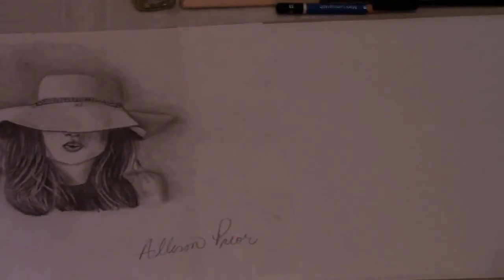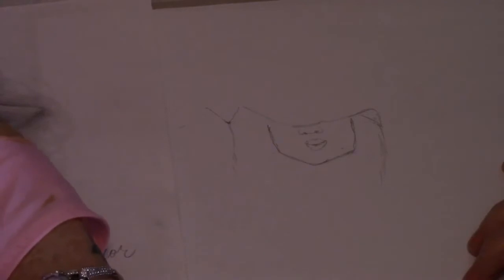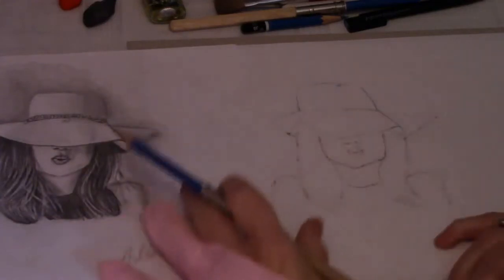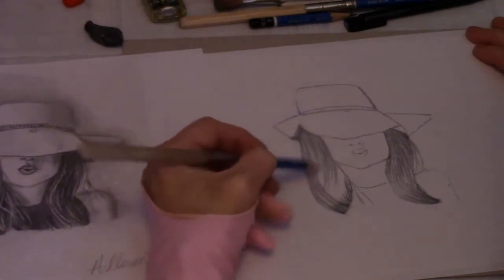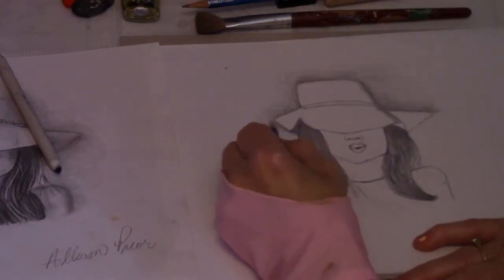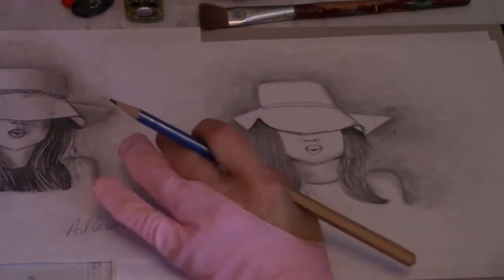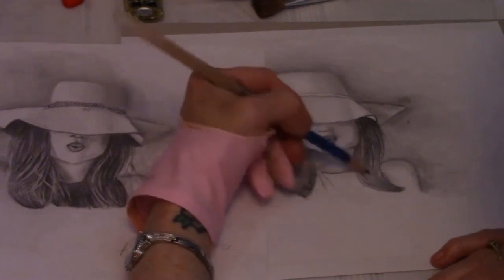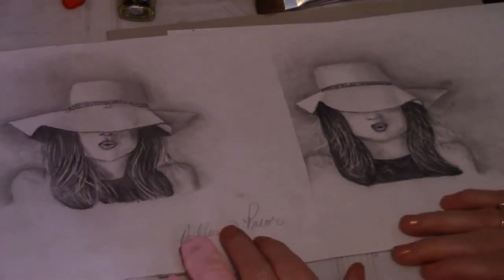Draw like a pro "Lady in a floppy hat" FREEHAND step by step instructions .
Learn how the Pro's draw, what tools and supplies they use to create beautiful realistic art.

In this video Allison will take you step by step on how to draw freehand, and how to shade, highlight, and create shadows to bring your drawing to life, like the pro's..

Get all your Art Supplies I use or recommend here: